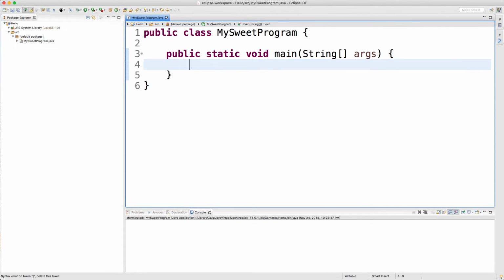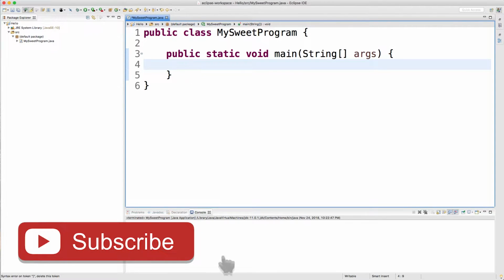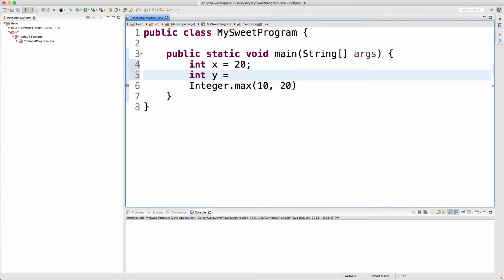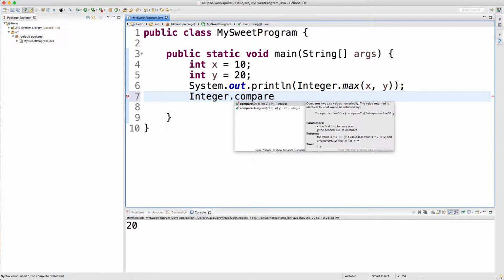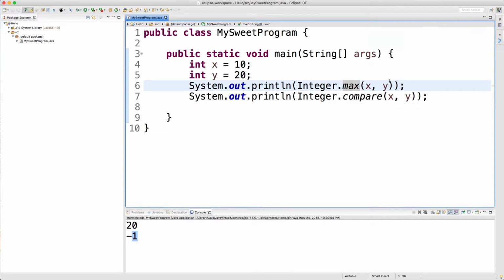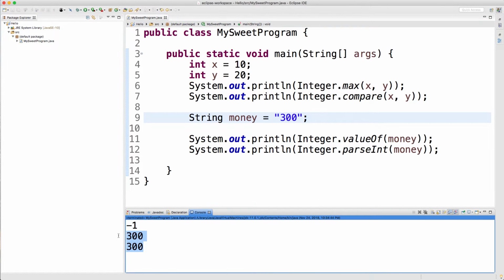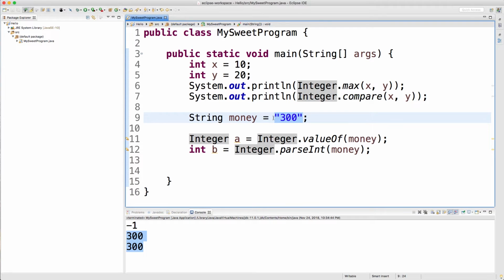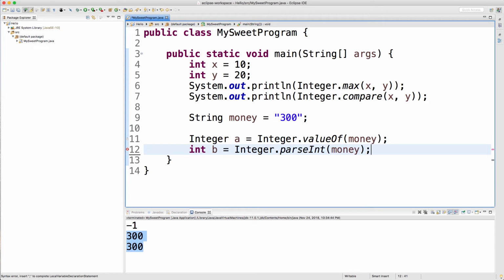Java Programming Tutorial 13 - Numeric Methods (max, compare, valueOf, parseInt, etc)